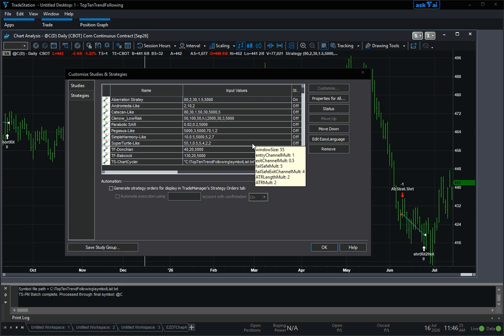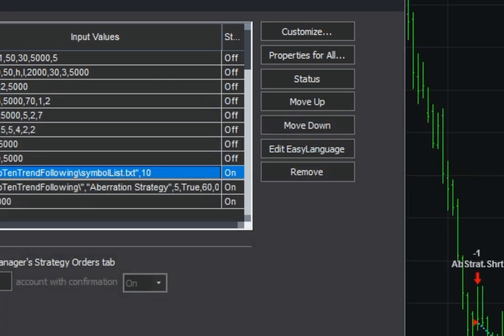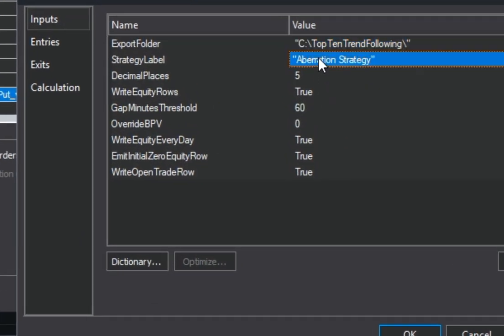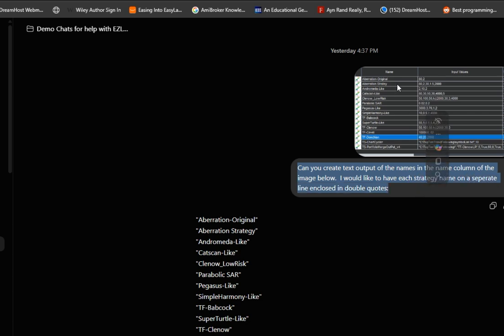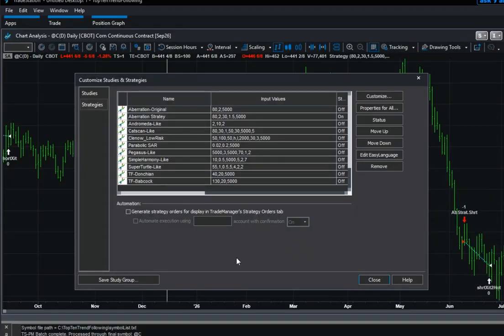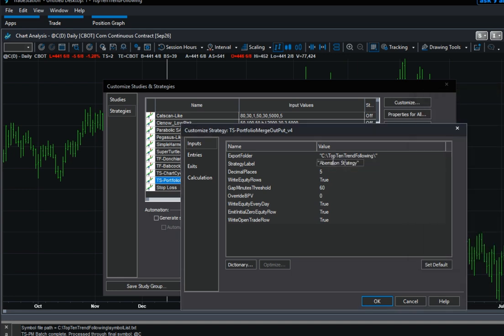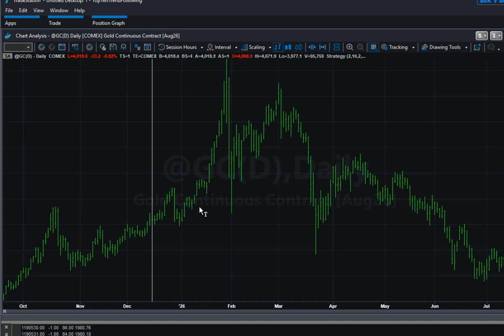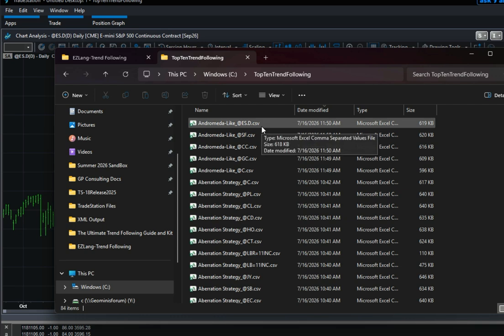TS-ChartCycler-TF-Battle Royale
Behind the scenes of how I created my 2026 Trend Following Battle Royale report using my new TS-ChartCycler and one of my specialized .cvs output modules.